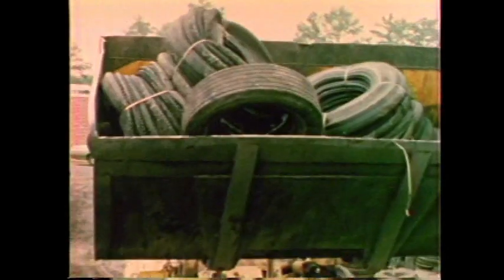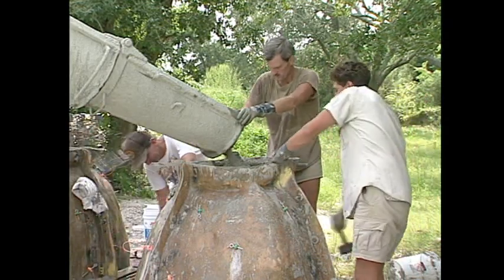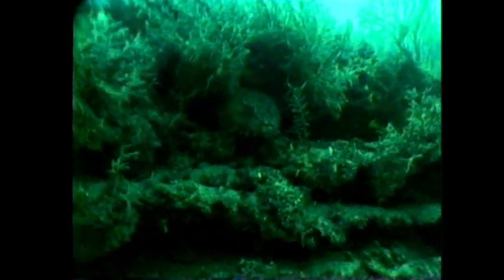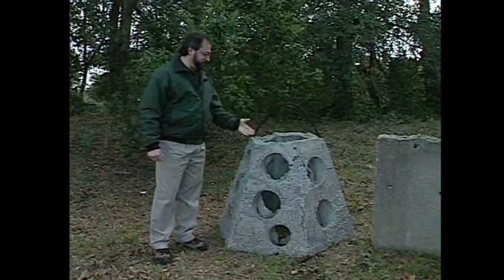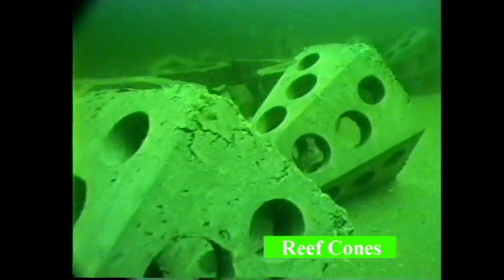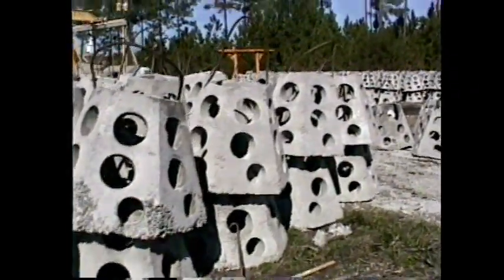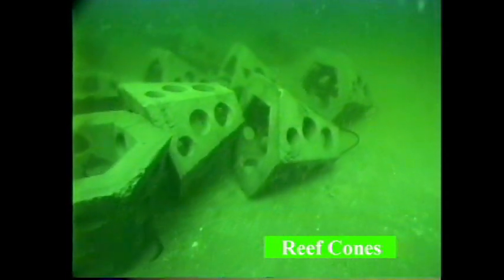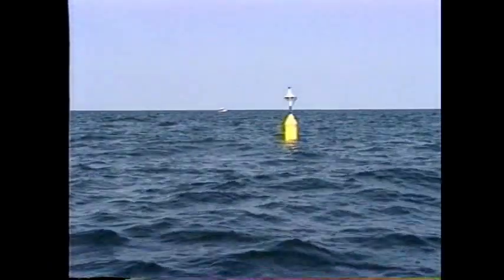Artificial Reefs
There are more than 40 artificial reef sites in South Carolina's coastal and offshore waters.  And as water temperatures begin to rise, so does the chance of landing an amberjack, cobia or King mackerel.  How do artificial reefs help marine life?  Bob Martore with the DNR's Marine Resources Division tells us.